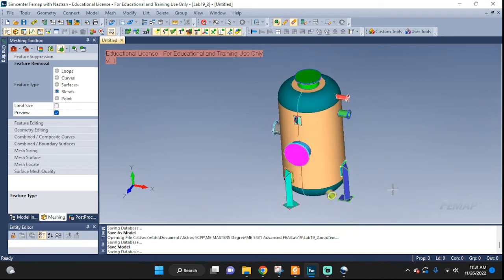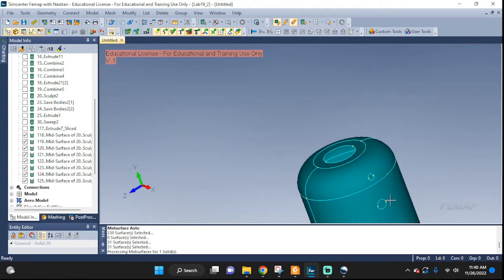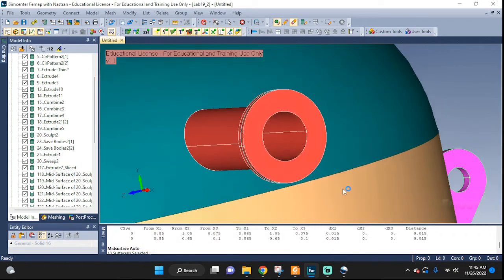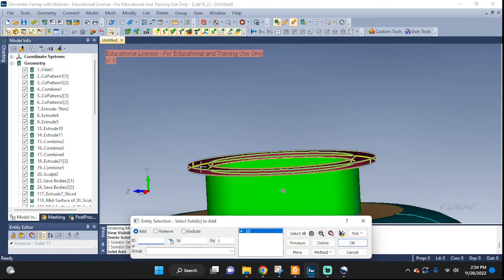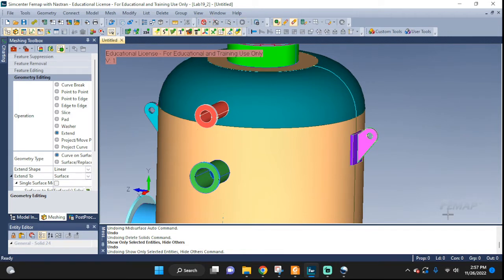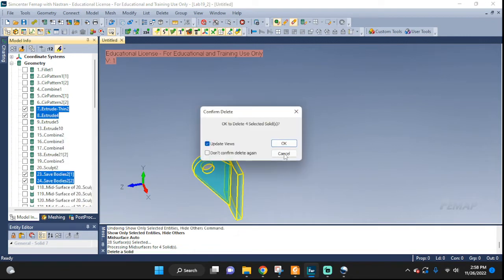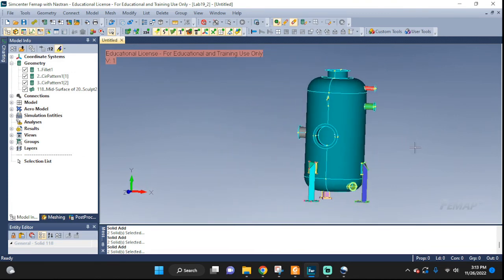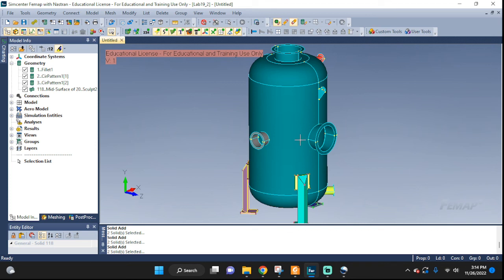Femap Nastran pressure vessel analysis series 2 of 5. Midsurface, geometry editing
Femap geometry editing
FEmap nastran midsurfacing
geometry addition femap